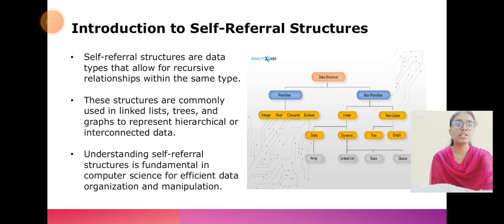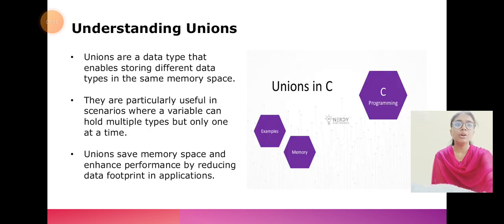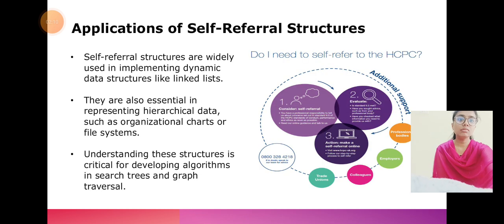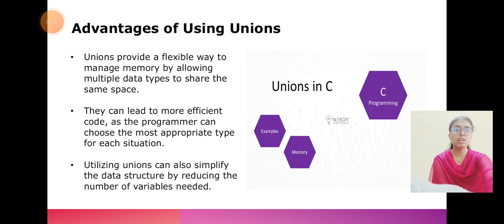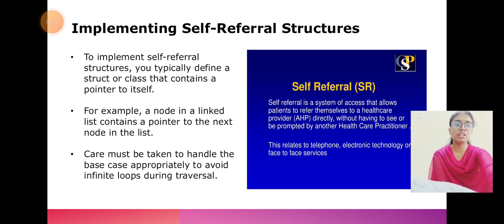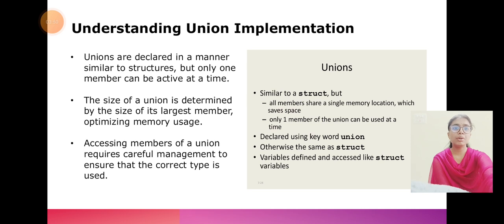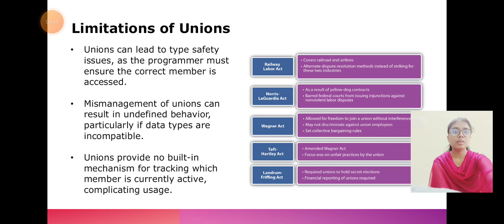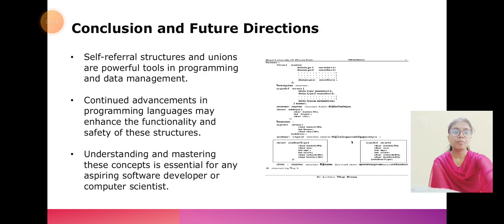Introduction to programming assignment 2